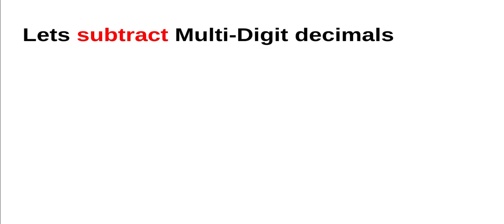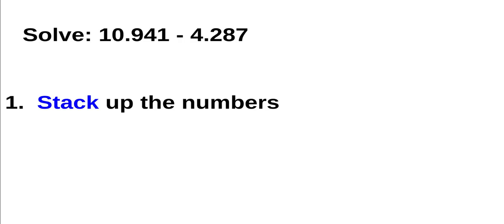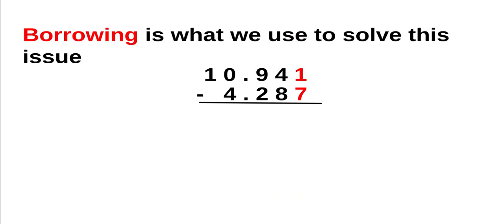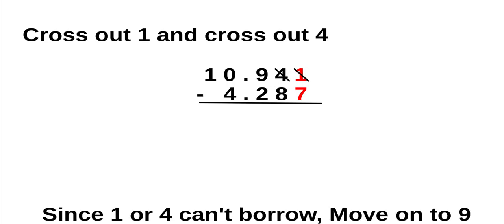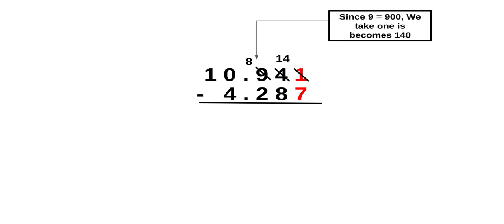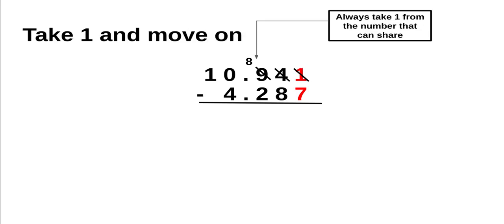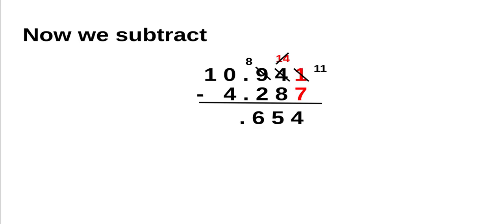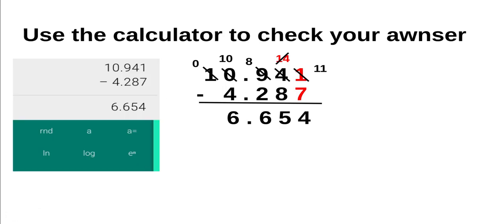Lesson 2.2: Subtract Decimals